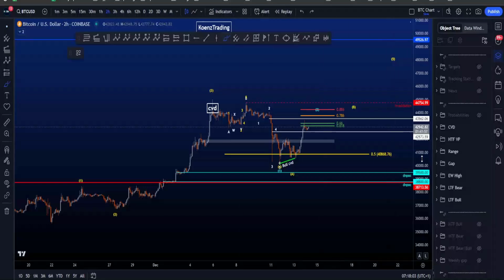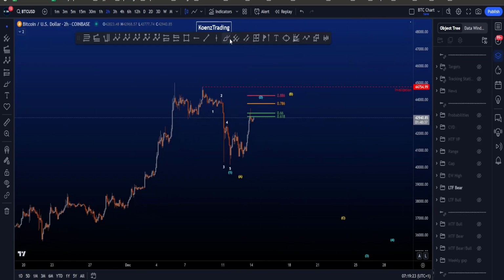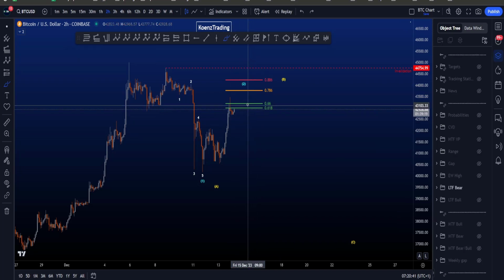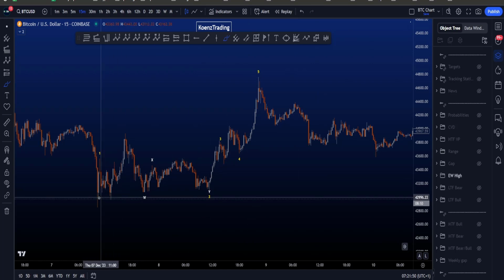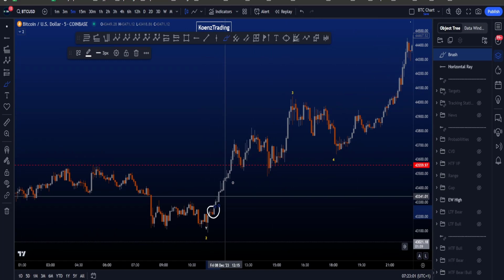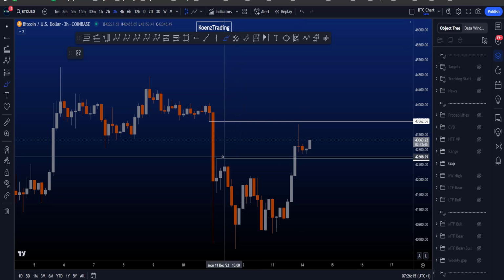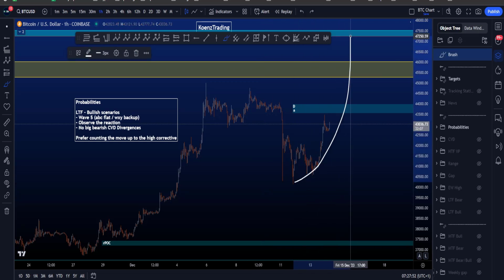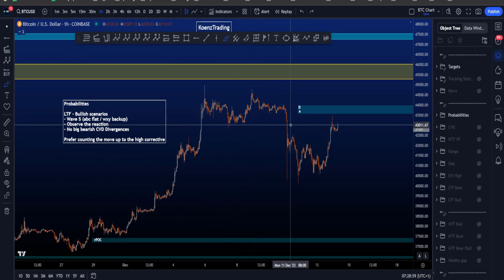Bitcoin Elliott Wave Technical Analysis Today! Bullish & Bearish Price Prediction BTC & News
🏆Deposit & trade to win an iPhone 15 Pro or a share of the $10.000 USDT

▶ TIMESTAMPS
0:00 LTF Bullish Scenario (same)
1:10 LTF Bearish Scenario (update)
2:48 Local High Count (same)
6:20 3hr Gap (update)
6:45 Support / Resistance Areas (update)
7:33 CVD Divergences (update)
7:49 Probabilities